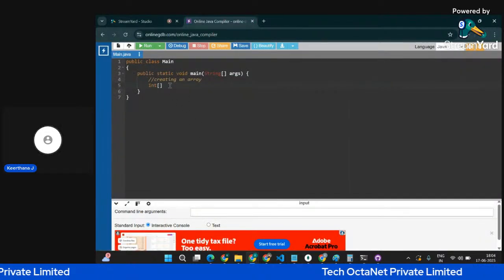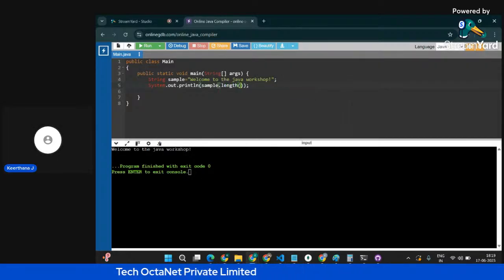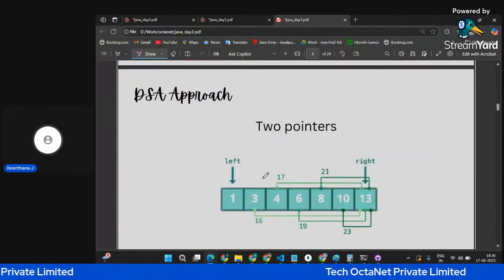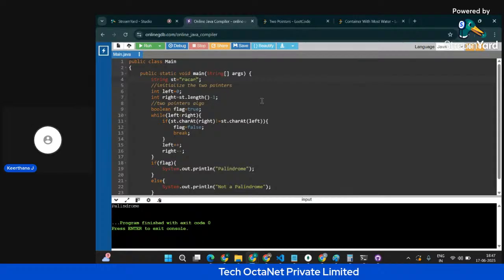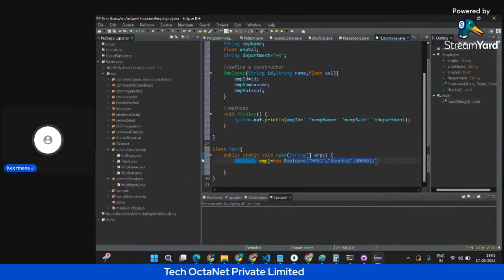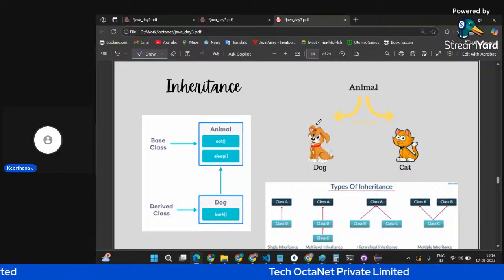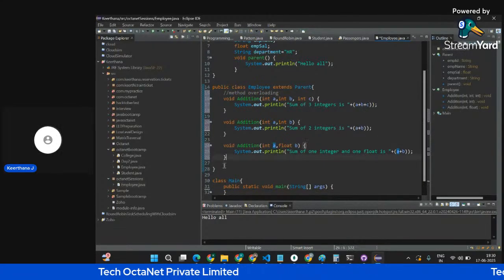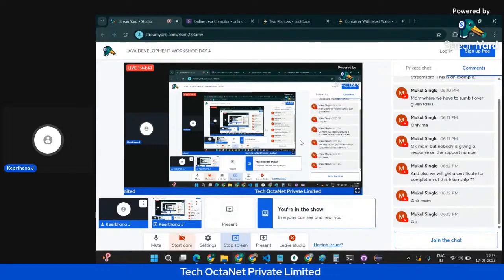JAVA DEVELOPMENT WORKSHOP DAY 4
My certificate is the part of Octanet pvt lmd